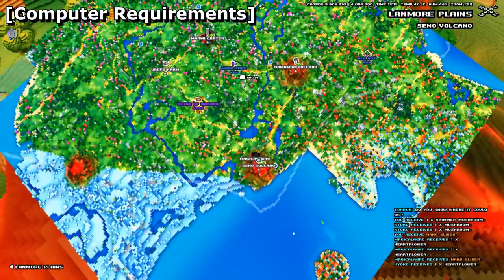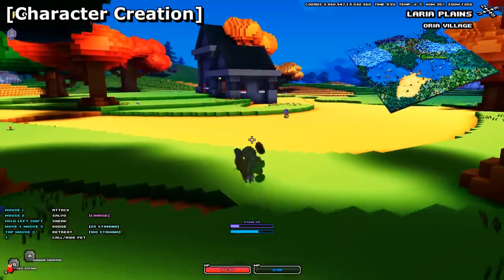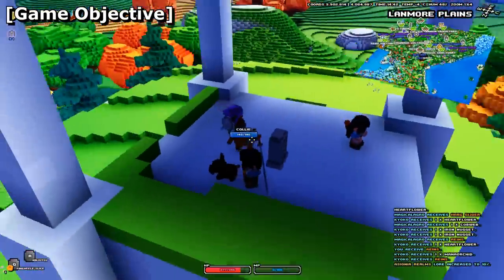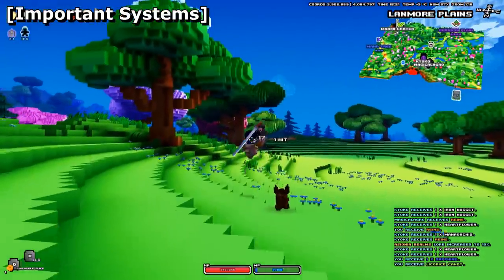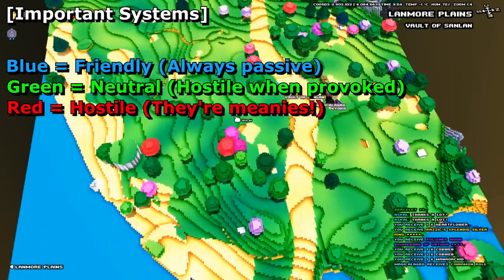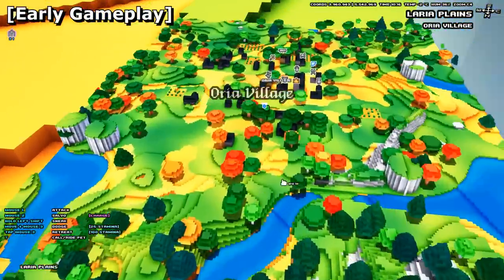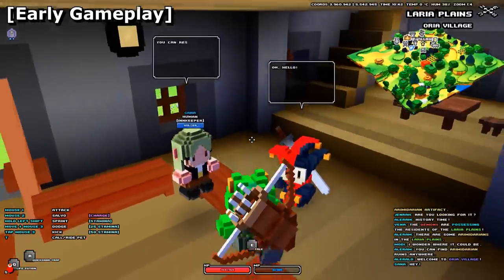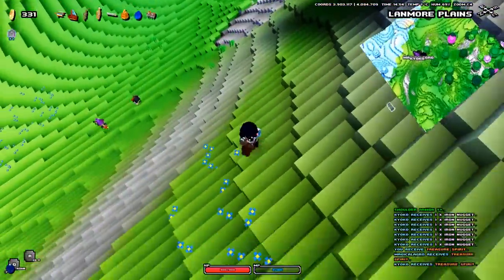Cube World: COMPLETE Beginner's Guide! (2019)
Hope this is helpful in understanding some of the new Cube World features! More guides to come~

~Timestamps~
- Computer Requirements: (0:54)
- Character Creation: (1:18)
- Game Controls: (2:33)
- Game Objective (3:43)
- Important Systems (4:35)
- Early Gameplay (8:17)